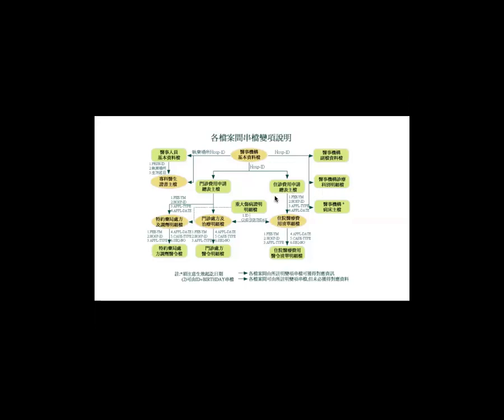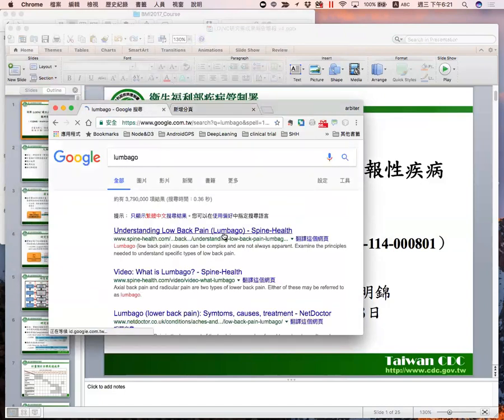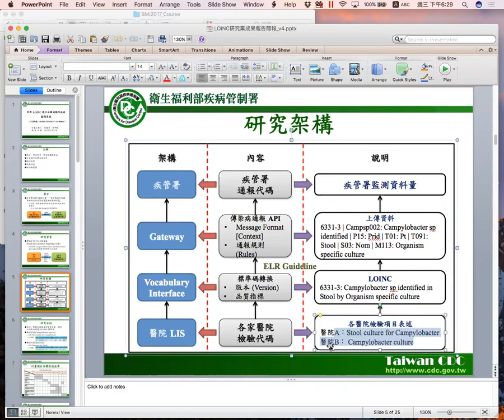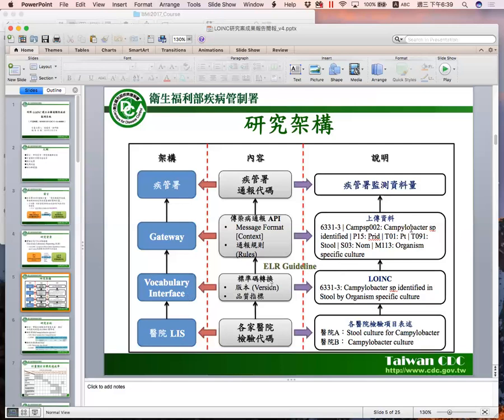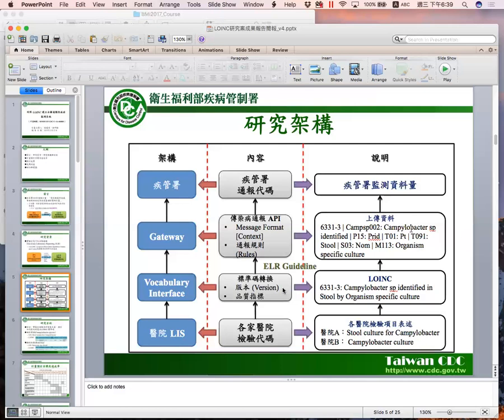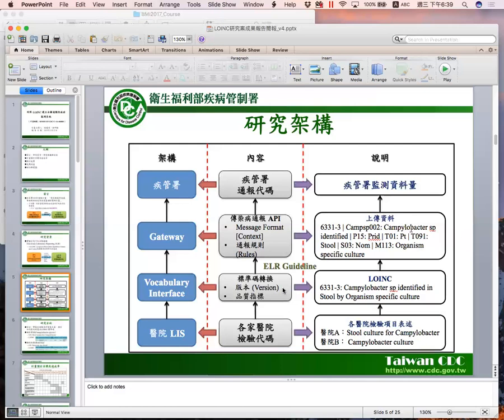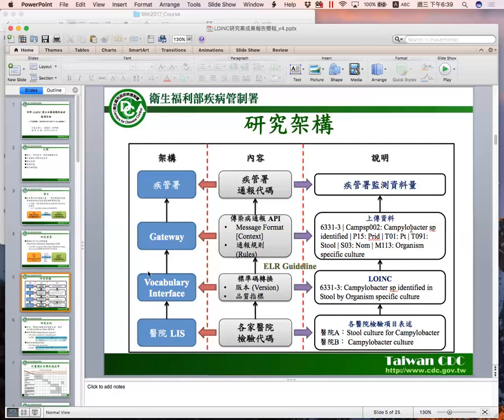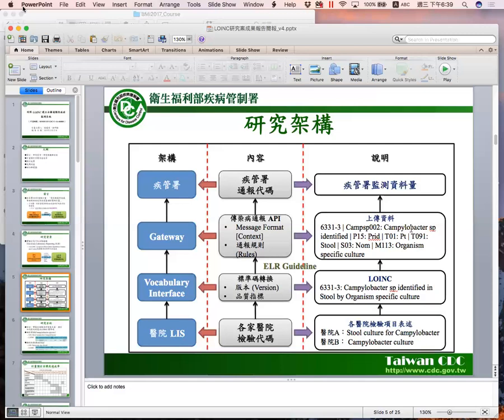2017 04 05